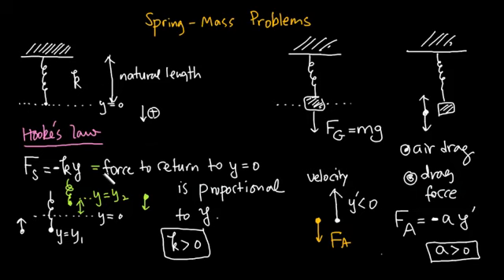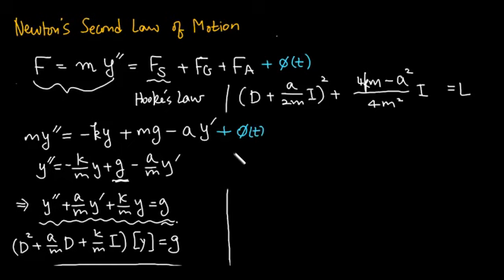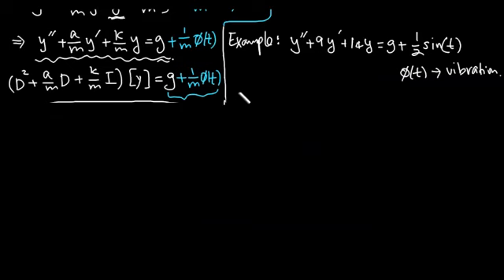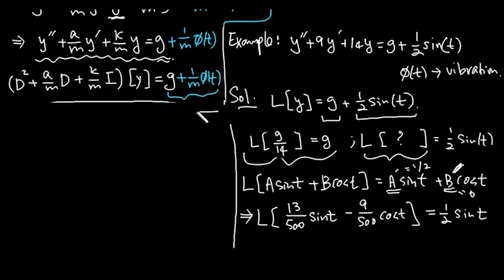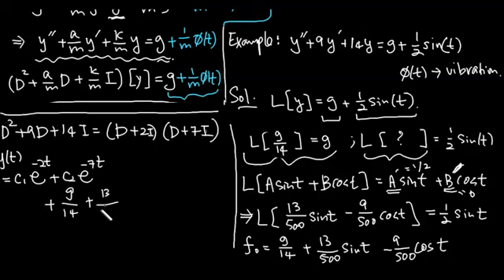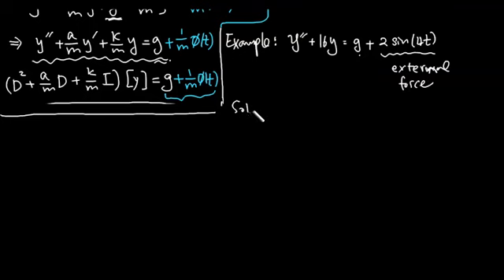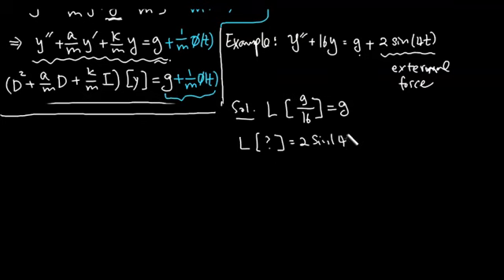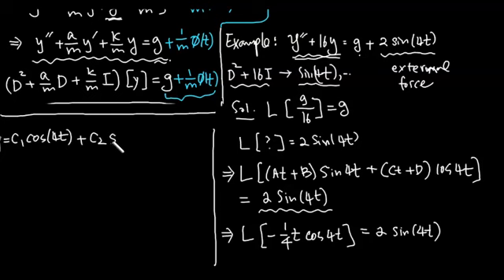Spring-Mass System with External Force